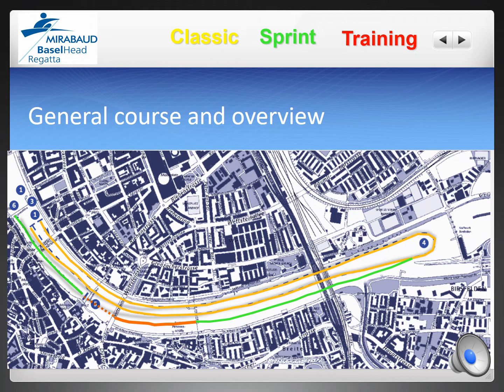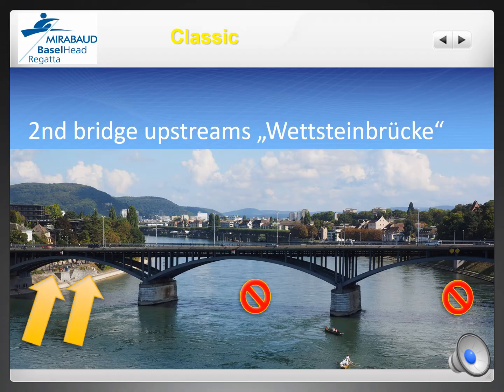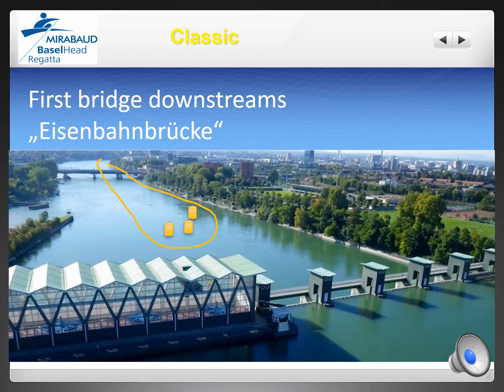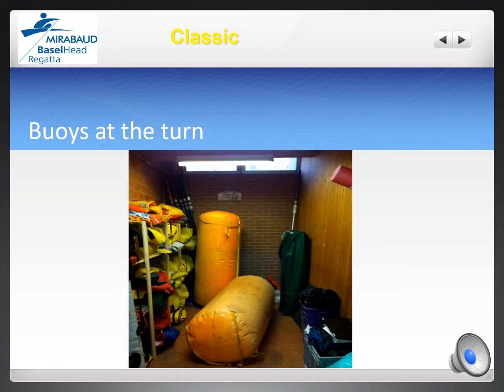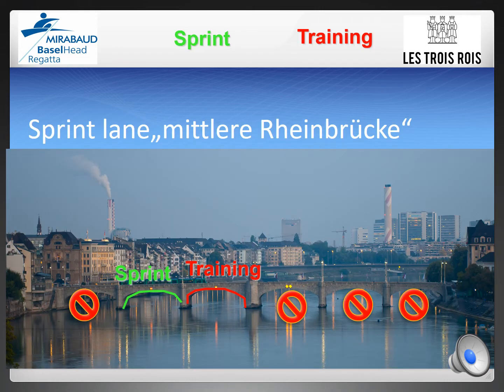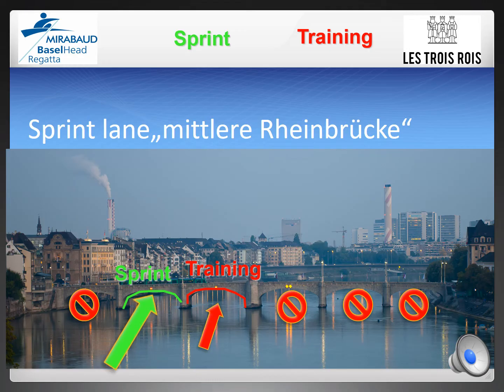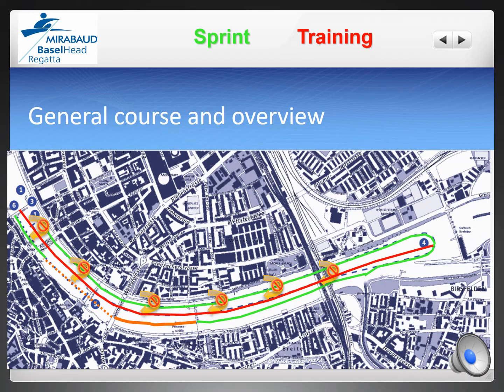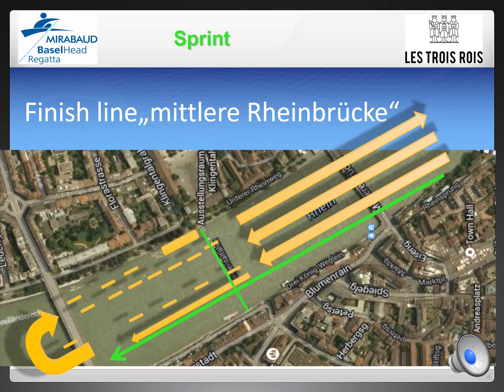coxing rules BaselHead